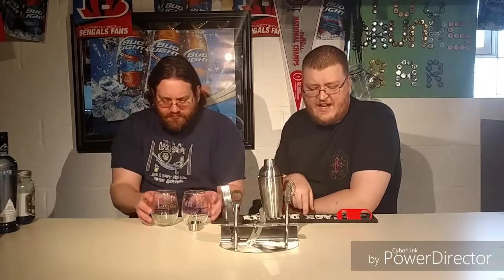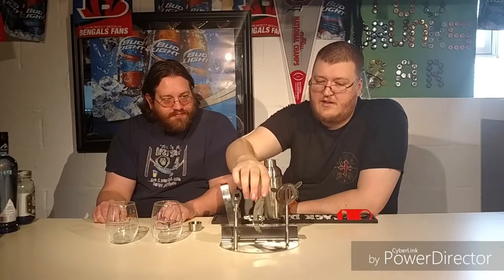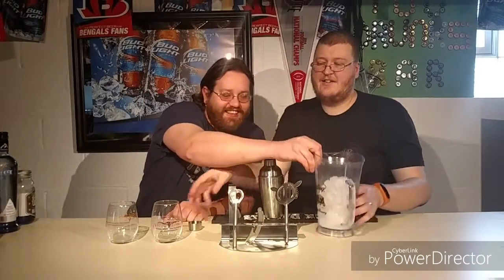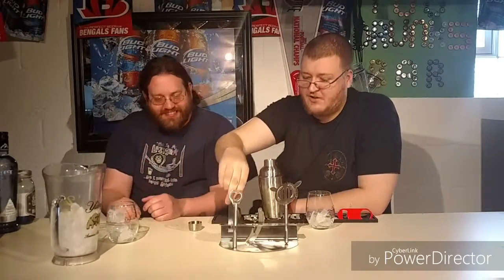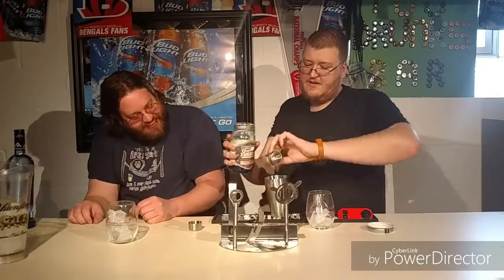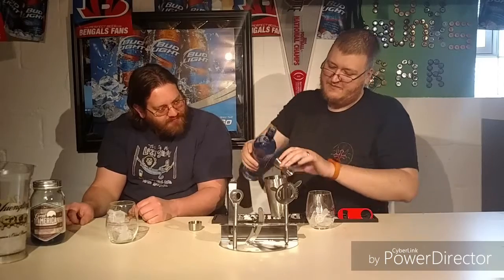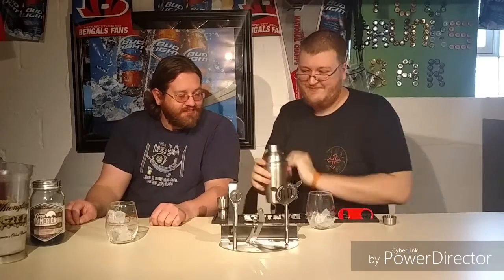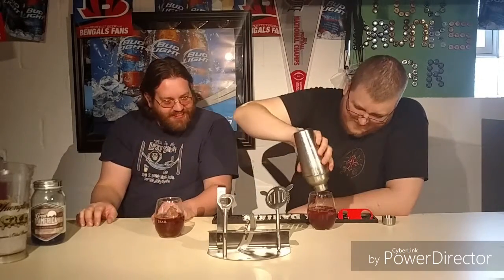Cuisine Prefere Pro Stainless Steel Bartender set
Test and review of Bartender Set.